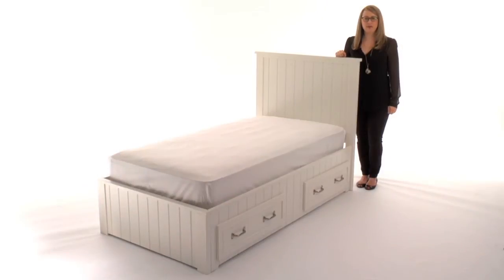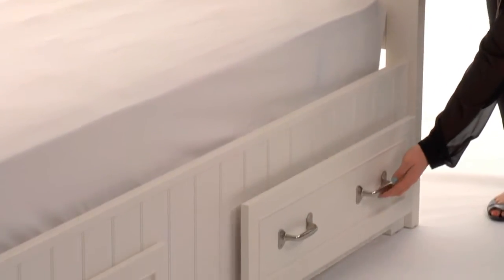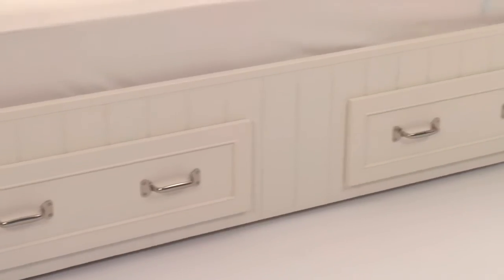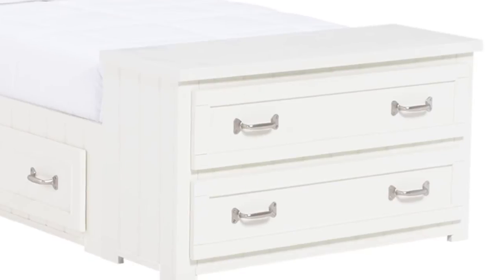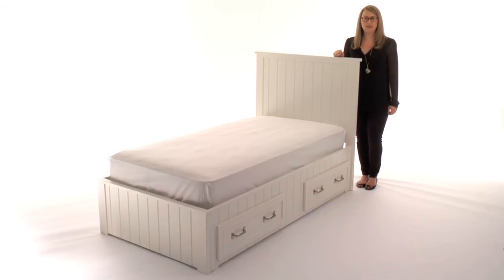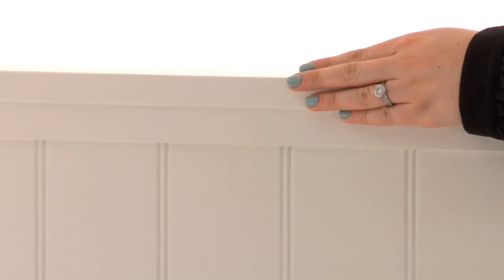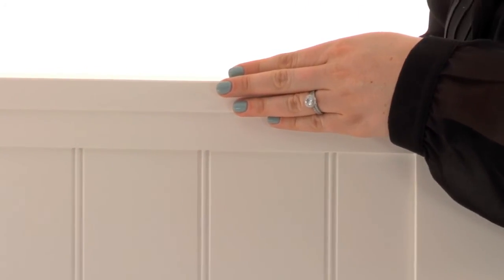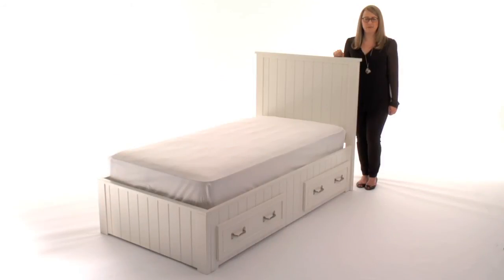Belden Kids Storage Bed: A Combination of Classic Style and Functionality | Pottery Barn Kids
In this video, an expert from Pottery Barn Kids shows us the Belden Kids Storage Bed. This collection of kids furniture features classic beadboarding details and superior craftsmanship.

Add storage to the children's room with ease as this kids storage bed has two large drawers. The storage drawers feature English dovetailed joinery for superior construction and they are placed lower to the ground for easy reach. For additional storage, the Belden Kids Furniture Collection also has an end-of-bed dresser with deep drawers.

Expertly crafted with a kiln-dried solid wood frame and mortise-and-tenon joinery, this kids storage bed is the perfect choice for your children's room. The bed can be paired with the dresser and the nightstand from the Belden collection. The slat-roll foundation of the bed adds a versatile element to the decor as it can be used with or without a box spring.

With safety being an important aspect of children's furniture, this bed has been rigorously tested to meet or exceed the highest industry standards. The finishes for the kids furniture are developed exclusively for Pottery Barn Kids. These finishes are hand-applied so they are exceptionally rich and durable. Choose from Simply White, Sun Valley Espresso and Chestnut.

Here is the Belden End of Bed Dresser shown in the video

The bed can also be paired with this corner unit for additional storage

Complete your child's room with the study desk and chairs available with Pottery Barn Kids